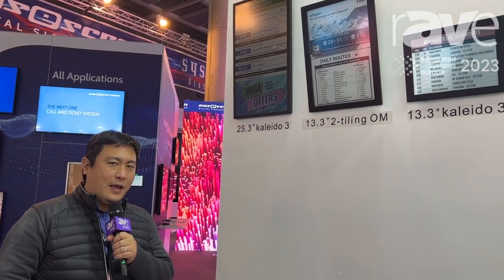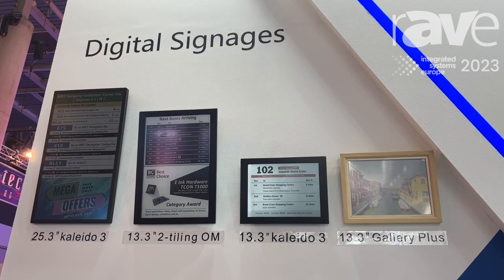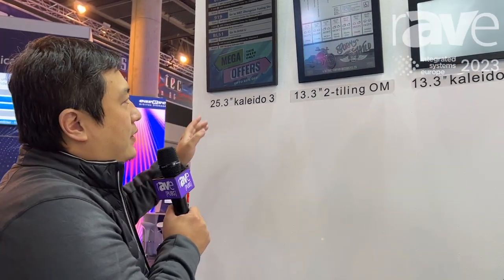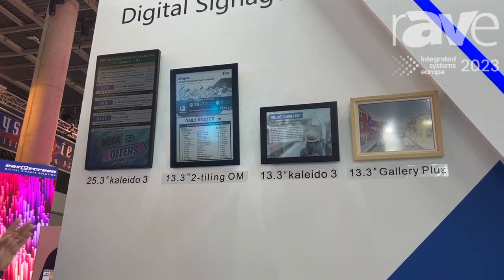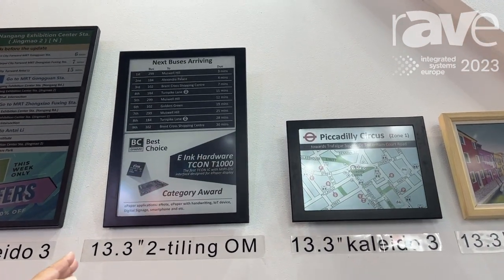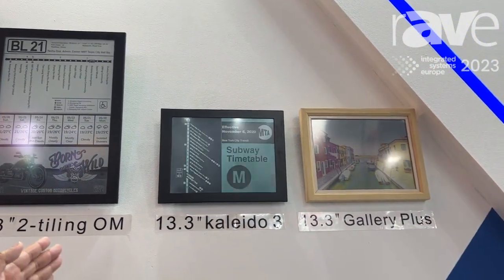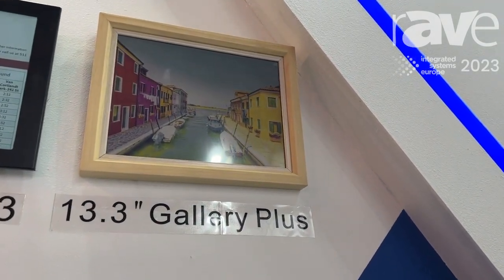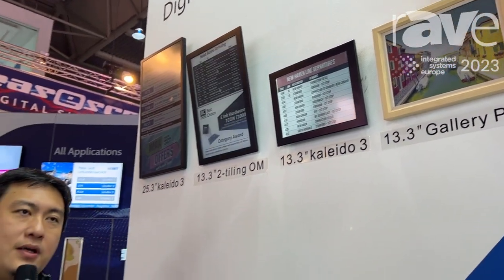ISE 2023: E Ink Features Digital Signage Solutions Based on EPD Technology